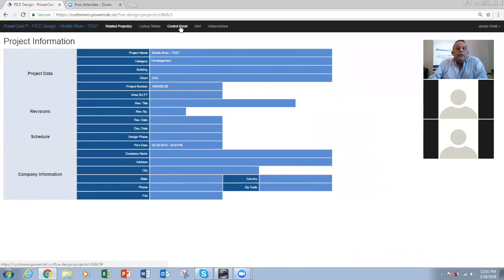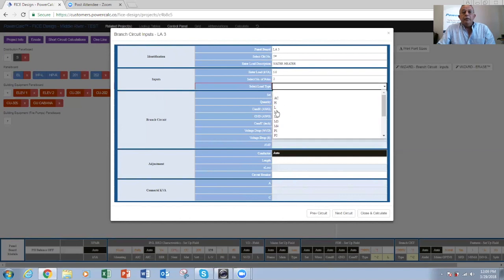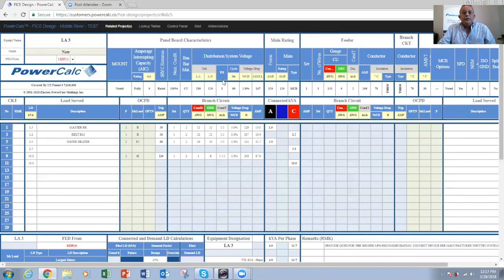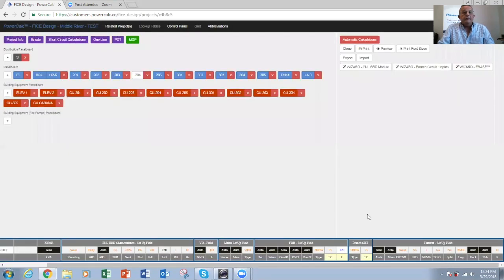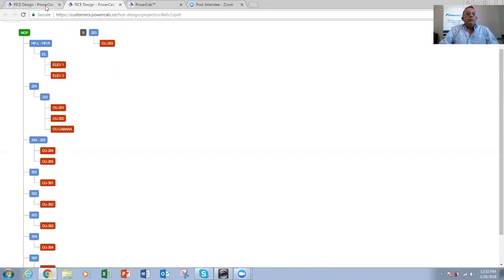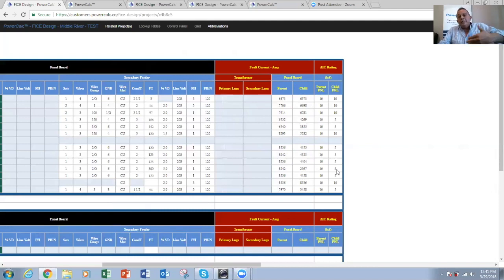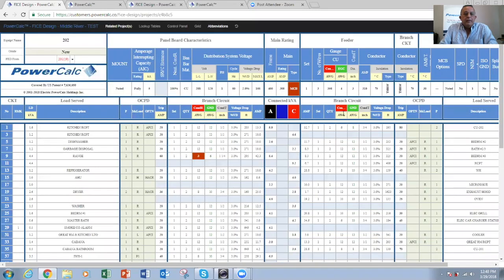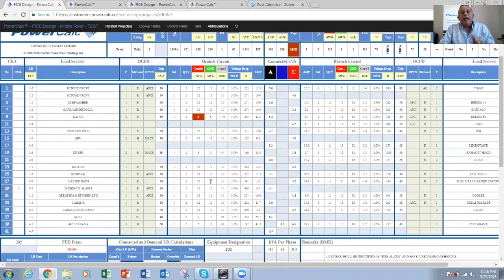Webinar 3/29/2018 - Roundup: PowerCalc, 1 LIne, Voltage Drop, Fault Current and AIC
Final Webinar, Roundup on PowerCalc, 1 LIne, Voltage Drop, Fault Current and AIC